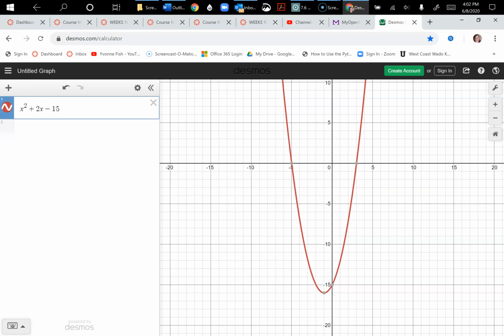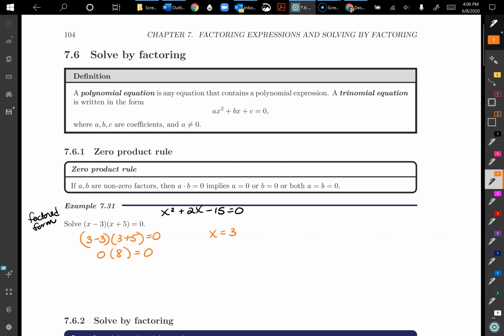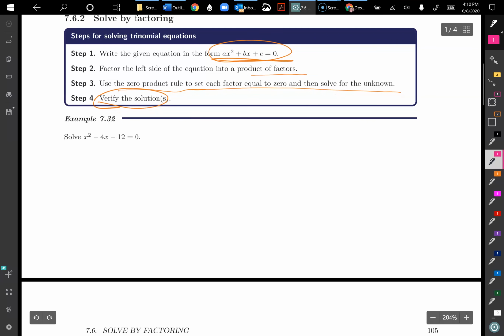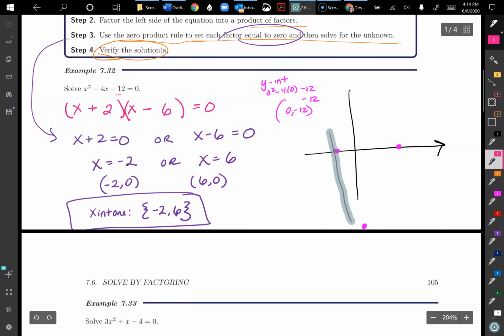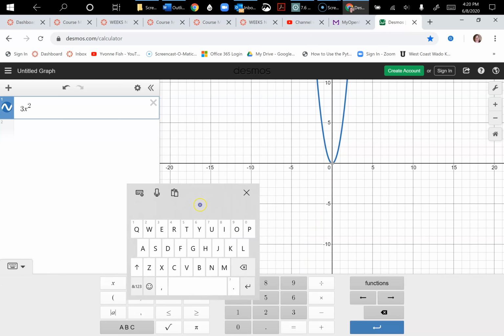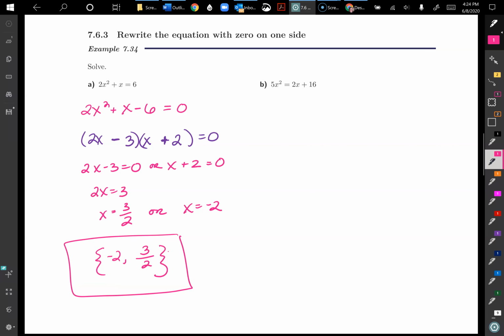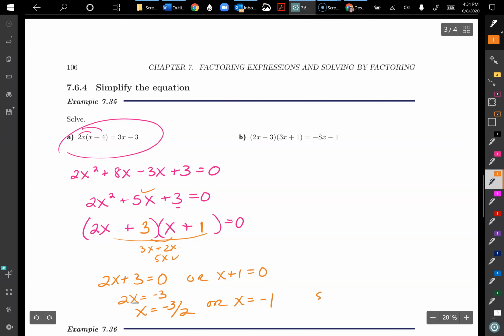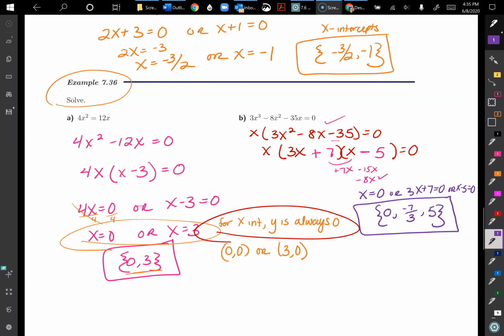7.6 Solve by Factoring, x Intercepts of Parabolas Math 97